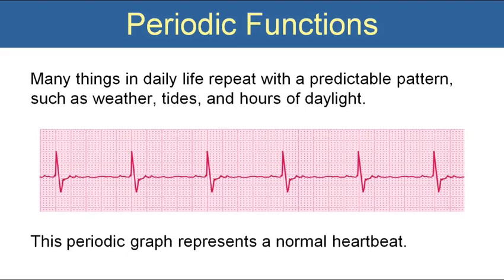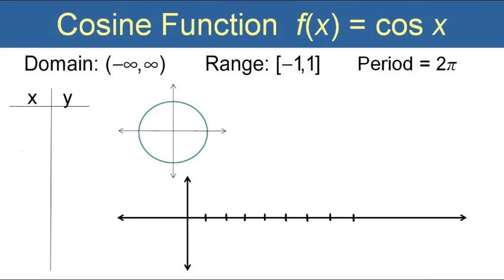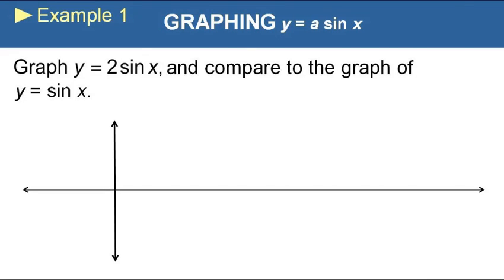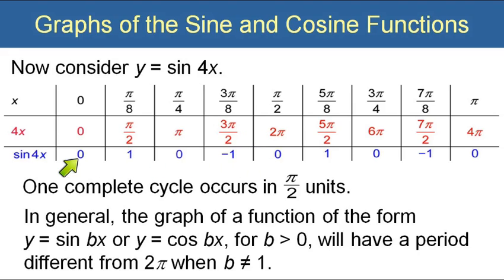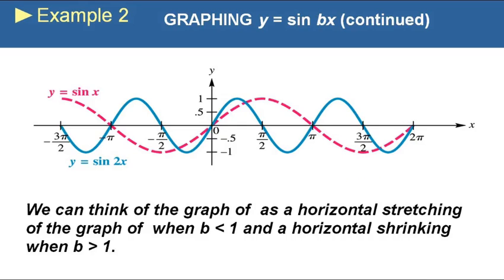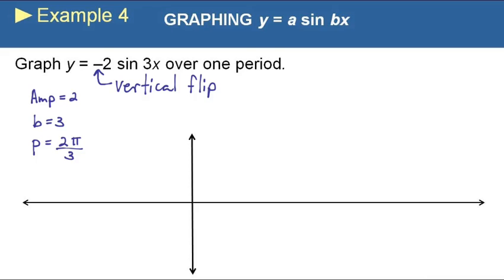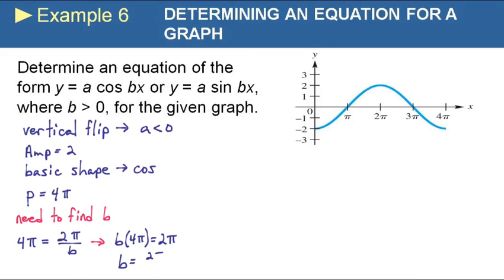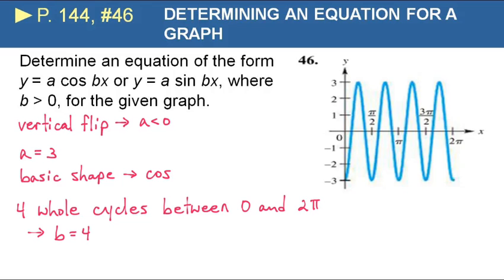Trig 4-1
Graphs of sin & cos functions, transformations with amplitude & period